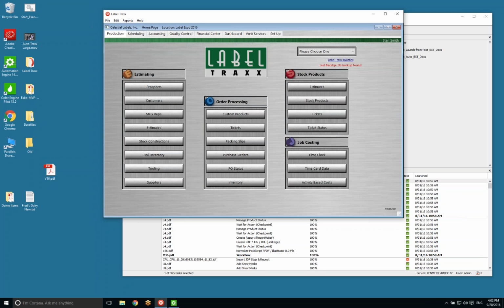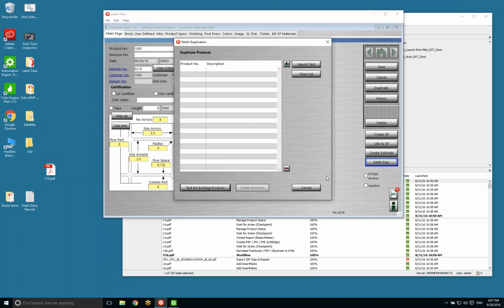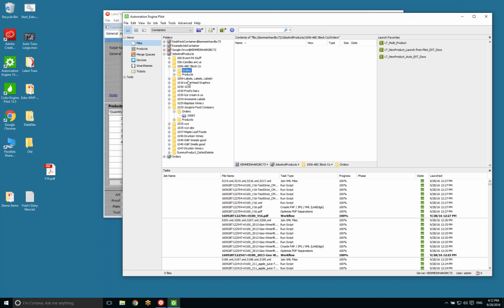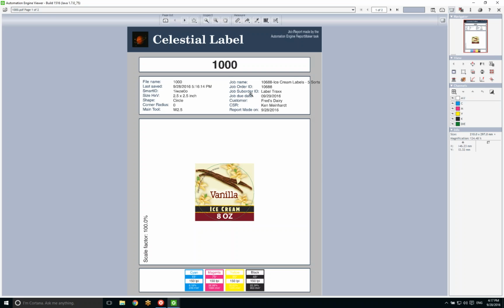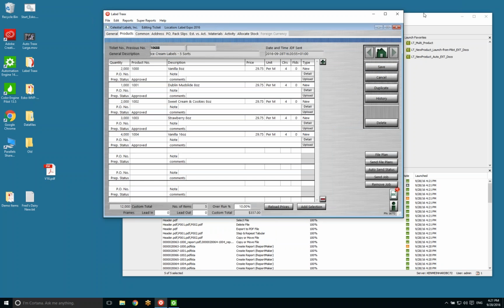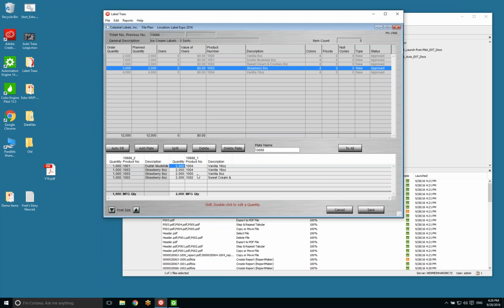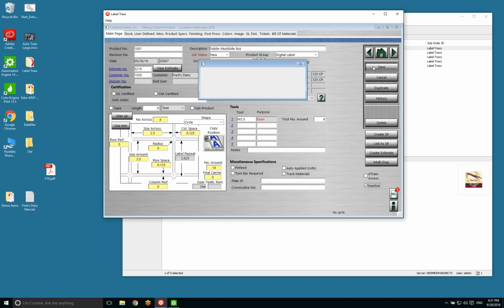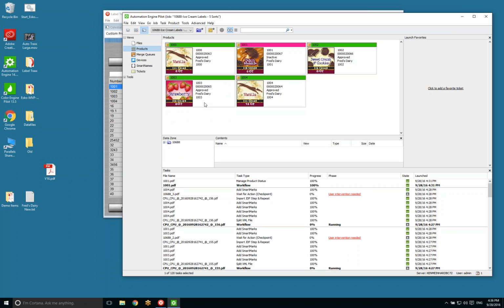Label Traxx Digital Order Processing Workflows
Label Traxx presents workflow for Digital Label production. Using Esko's Automation Engine, Label Traxx streamlines the product of many versions or SKUs.
Tim Hollins and Ken Meinhardt present all things digital with Label Traxx.